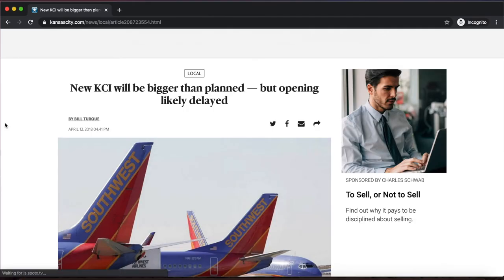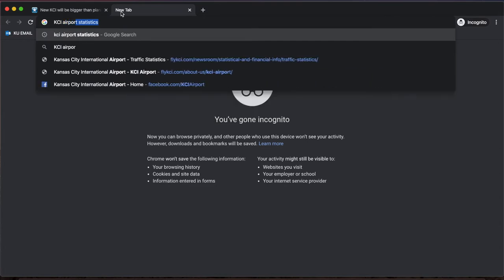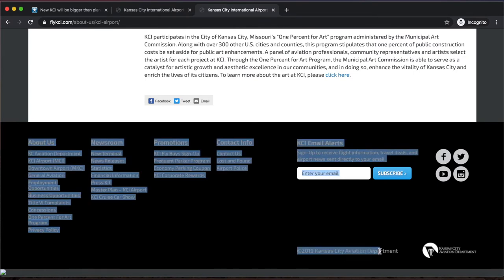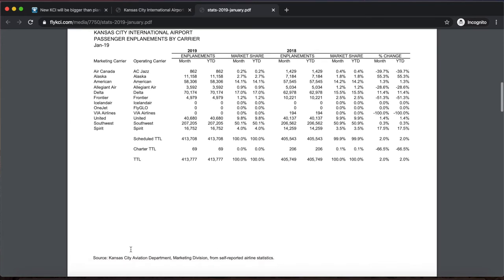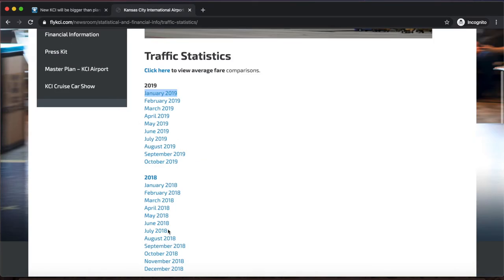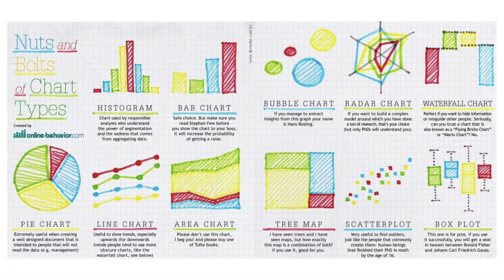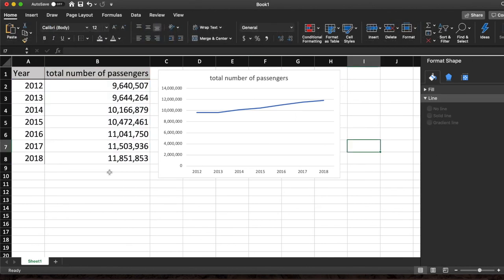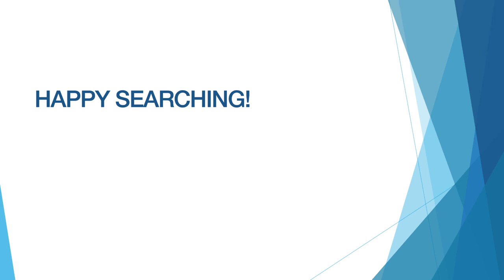Peer Tutorial: Finding and Visualizing Data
Courtney Saysiri (JOUR 302, fall 2019) demonstrates how to find and visualize data about passenger traffic at Kansas City International Airport.

This is a companion video to the textbook, Be Credible: Information Literacy for Journalism, Public Relations, Advertising, and Marketing Students, by Peter Bobkowski and Karna Younger